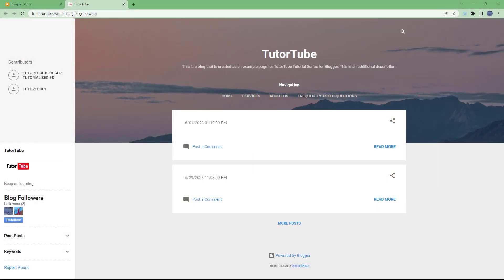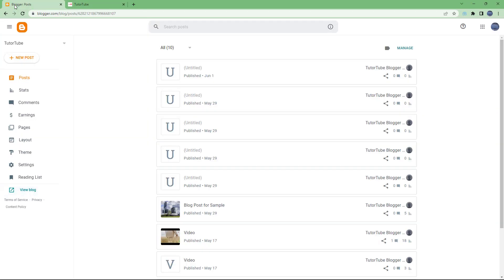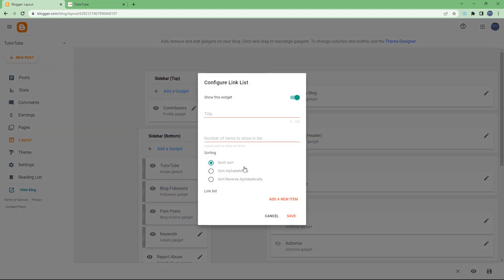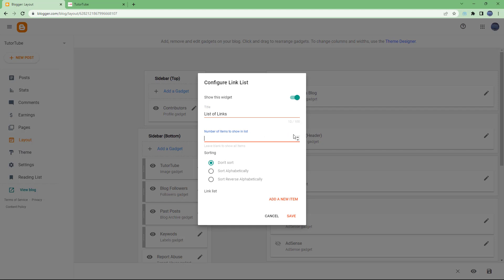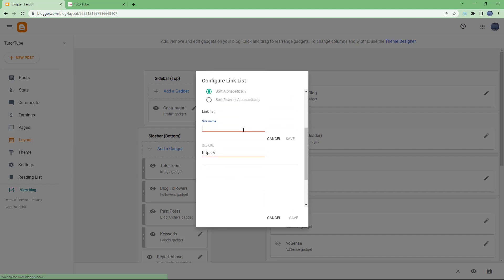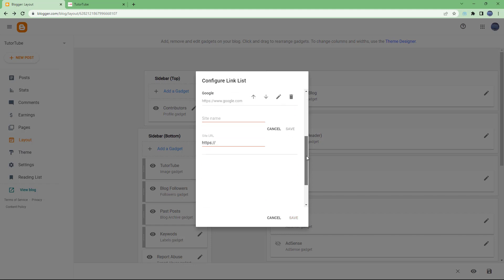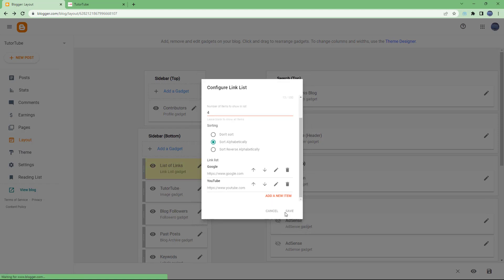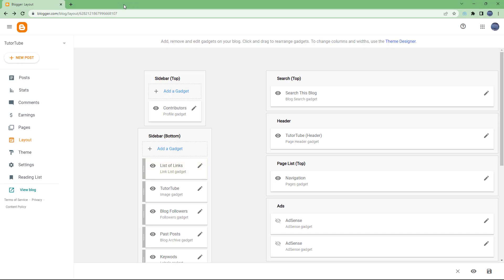Blogger - Lesson 64 - Link List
In this tutorial, we will be discussing about Link List in Blogger